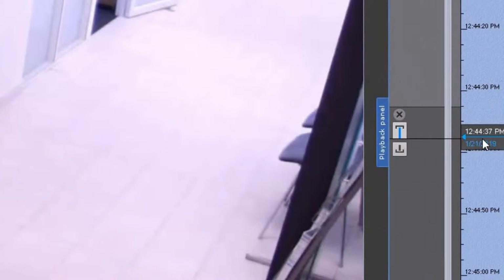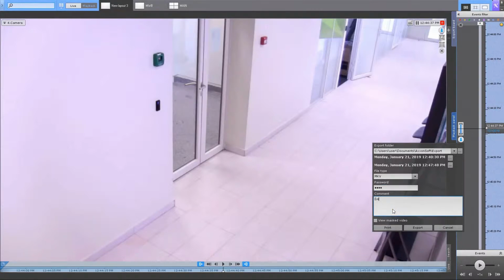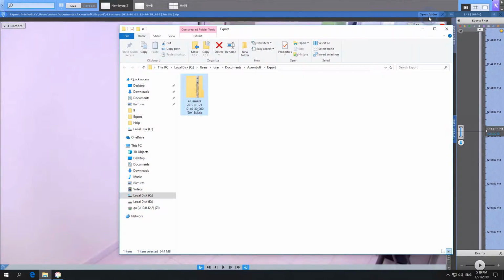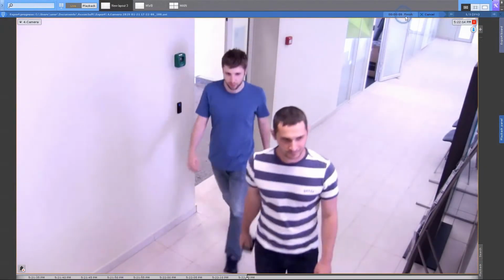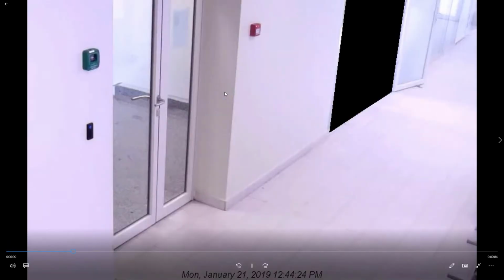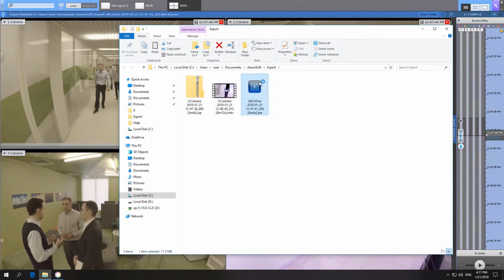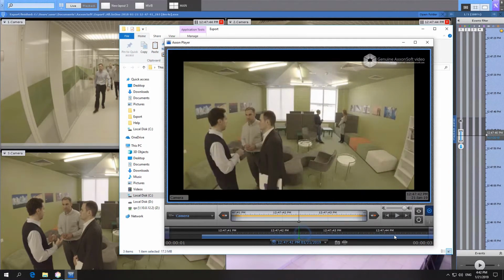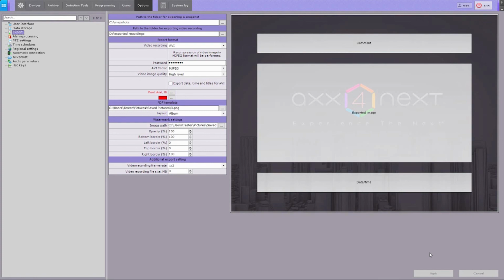Exporting Video Data in Axxon Soft VMS